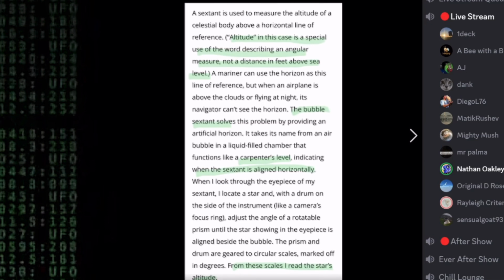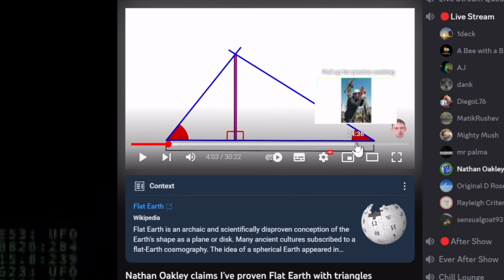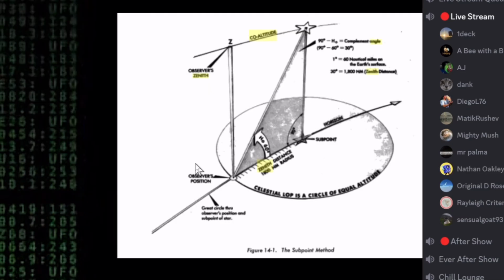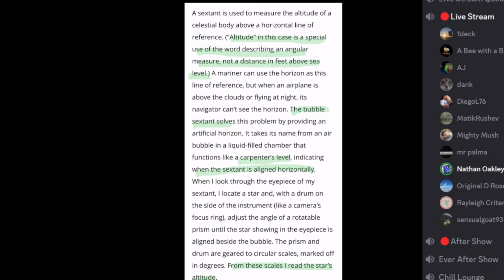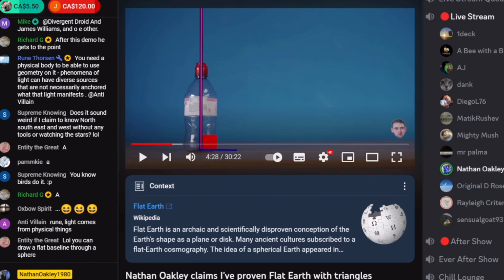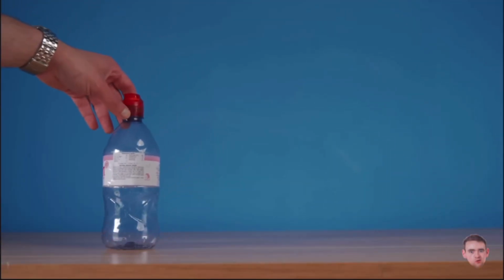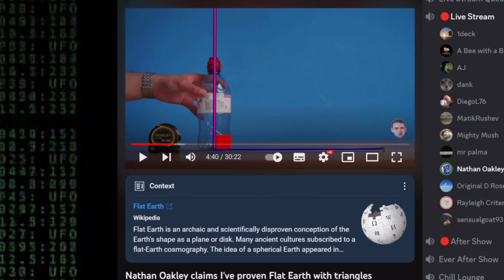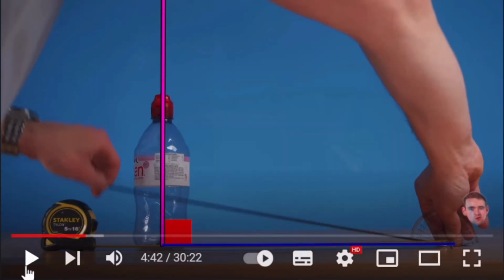Dave Twiangles McKeegan Doubles Down Proving A Flat Earth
“…why it DOESN’T WORK ON A GLOBE!.. in order to do trig, you need a triangle and triangles have flat sides, and OBVIOUSLY THE GLOBE DOESN’T” Dave Twiangles McKeegan.

FED 1889 LIVE